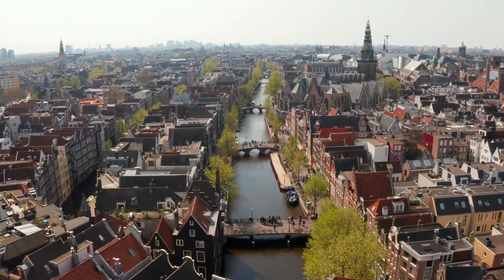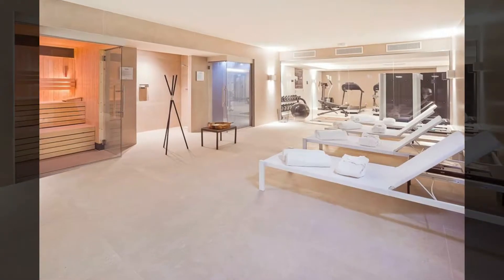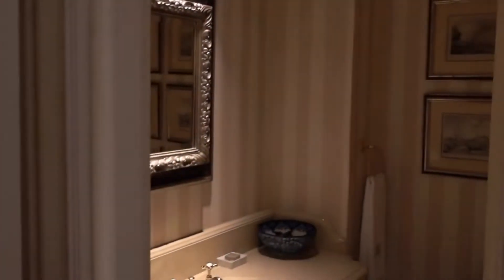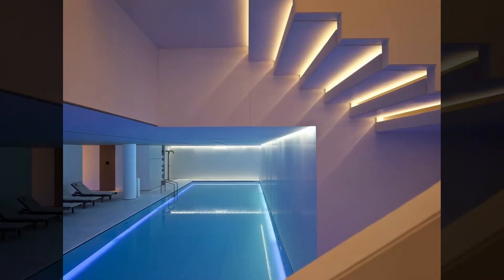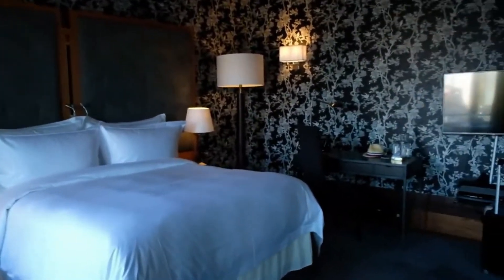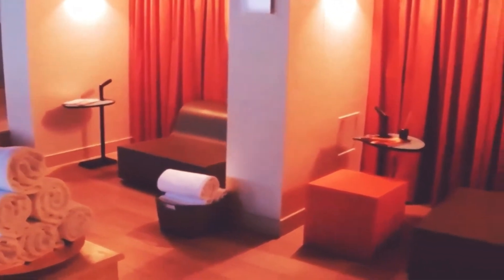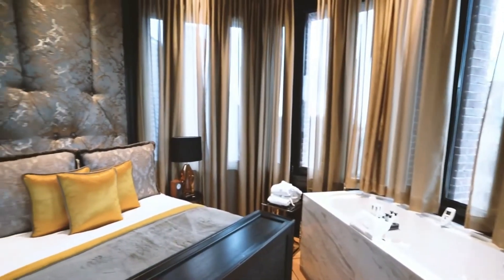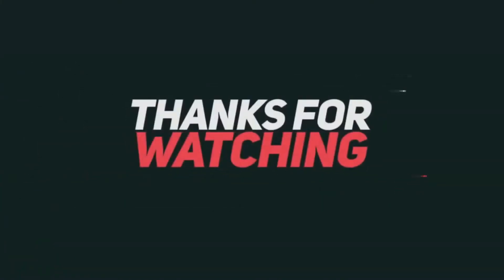Inside the 10 Most Luxurious Hotels in Amsterdam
The city of Amsterdam seemed to be floating into yet another Golden Age. After years of neglect, the stately palaces along the canals of Amsterdam, which arose from the wealth of the 17th century, have been restored to their former splendor. Restaurants are packed, cafés are bustling, and shoppers' bags are brimming with purchases. You can find everything from classic elegance to slick new design to tongue-in-cheek exuberance to extravagant bling in the city's premier hotels, such as a fancy hotel housed in a magnificent old home or a converted library, college, or monument.

Timestamps:
00:00 Introduction
00:46 Pestana Amsterdam Riverside
01:23 Pulitzer Amsterdam
02:18 InterContinental Amstel Amsterdam
03:08 Conservatorium Hotel
03:54 De L'Europe Amsterdam
04:45 Andaz Amsterdam
05:21 The Grand Amsterdam
05:59 Waldorf Astoria Amsterdam
06:46 Hotel TwentySeven
07:24 W Amsterdam
08:02 Final Thoughts

2) 🔔Turn ON AII Notifications🔔